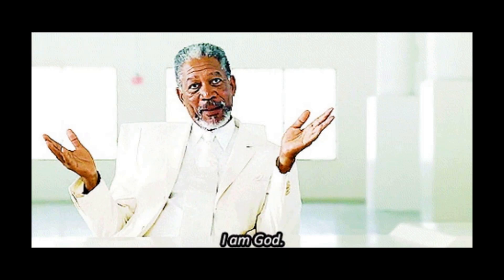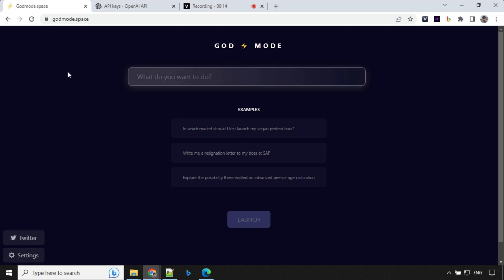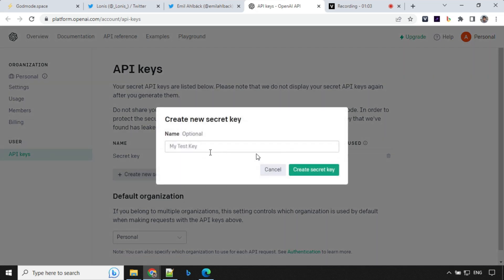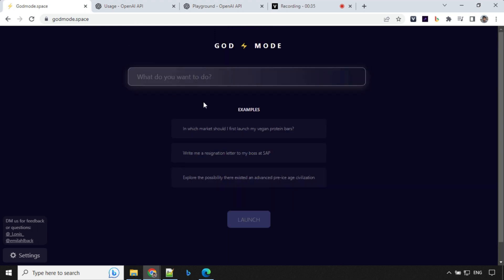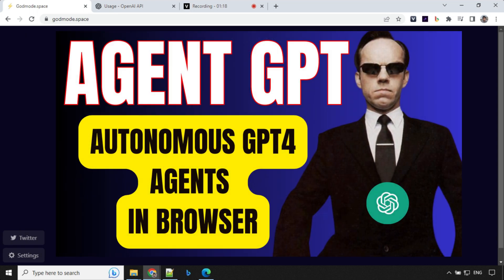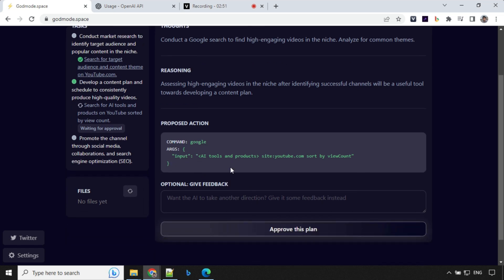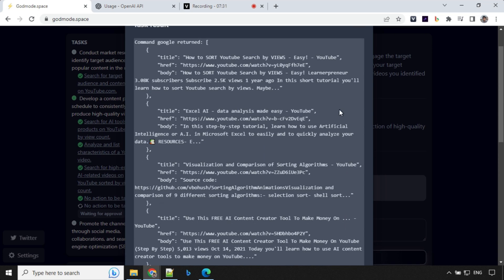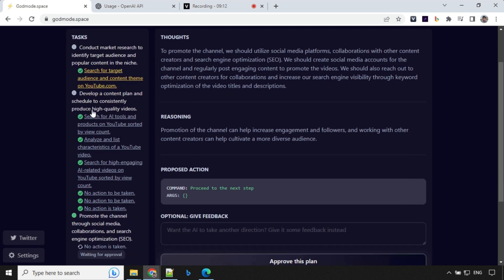God Mode Auto GPT : AI Agents in Your Browser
In this video, I will be discussing the highly popular AI tools, AutoGPT and BabyAGI, and the newly developed God Mode AI. As the terminal is a suboptimal interface for most people, I will show you how to access an AGI in your browser and start playing with AI agents seamlessly.

First, let's talk about godmode, which is an AI tool that uses generative agents to analyze data and generate unique outputs. By putting autogpt godmode and BabyAGI in a browser, anyone can easily interact with these AI agents and benefit from their impressive capabilities.

To help you better understand the concept, I will demonstrate autogpt god mode in action. You'll see how the AI tool operates and how you can use it to generate creative outputs in various contexts. You won't need any programming or technical knowledge, as the platform is designed to be user-friendly and straightforward.

One of the most significant features of AutoGPT is its ability to work with AI agents like agentgpt. In this video, I will explore the concept of autonomous AI agents and how they can be used in conjunction with AutoGPT to generate even more impressive results.

To demonstrate the power of god mode Auto GPT, I will show you various applications of the tool. From generating creative writing outputs and analyzing data to automating marketing tasks like generating ads and social media posts, you'll see just how versatile and useful AutoGPT can be.

Don't miss out on this comprehensive guide to AutoGPT, BabyAGI, and God Mode AI. Be sure to watch the entire video to learn how to install and deploy these cutting-edge AI tools and harness the power of AI agents for your benefit

Intro 0:00
Gode Mode AI Setup 0:27
Gode Mode autogpt Demo   2:07
Outro 4:52